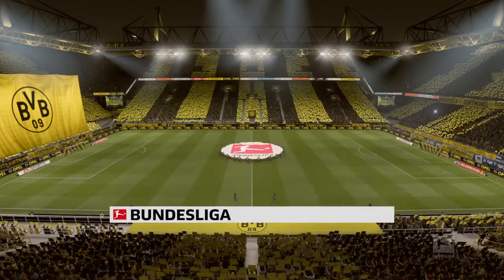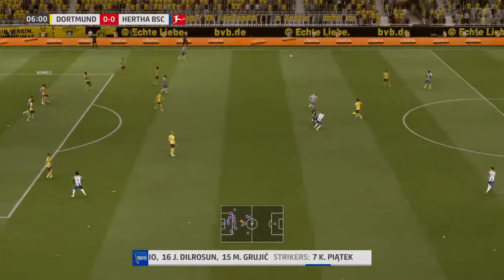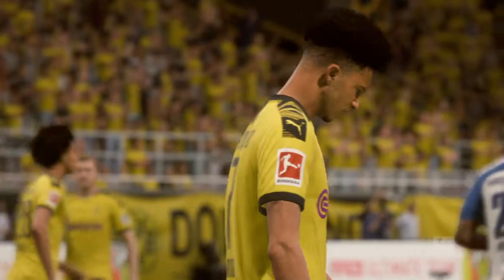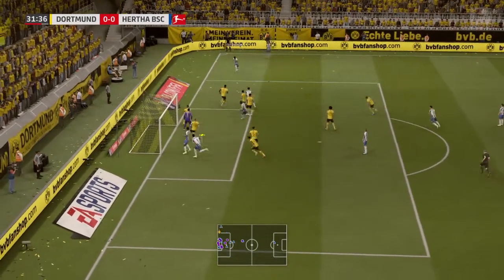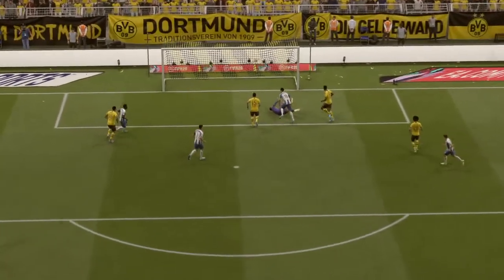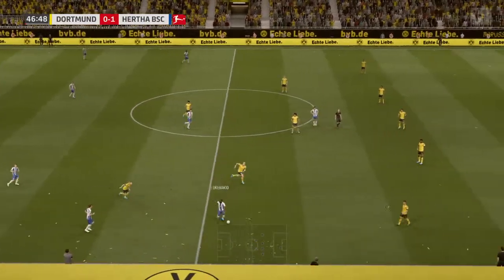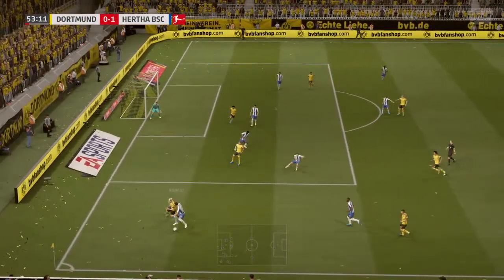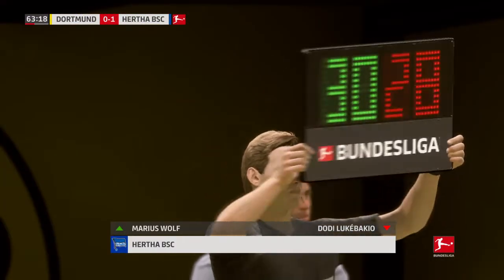FIFA 20,Germany Bundesliga,Borussia Dortmund Vs Hertha BSC @Signal Iduna Park Round 30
More videos as below